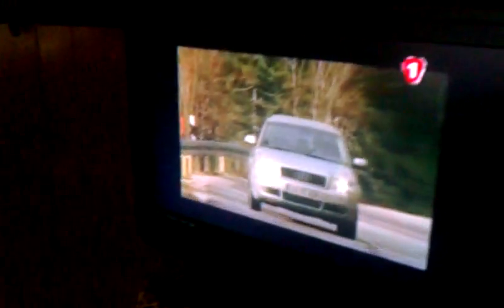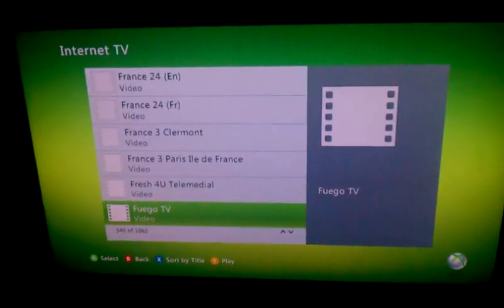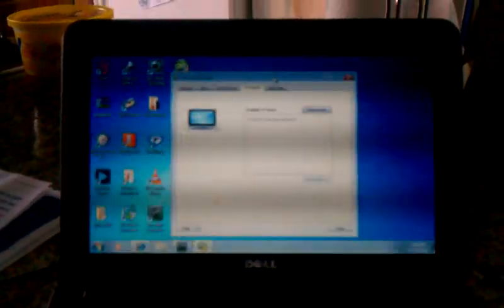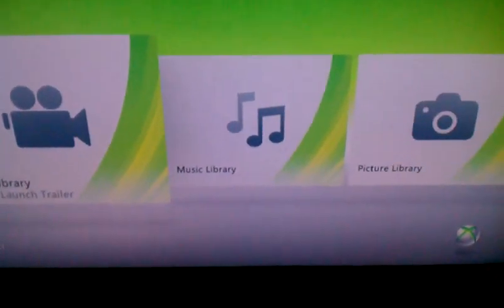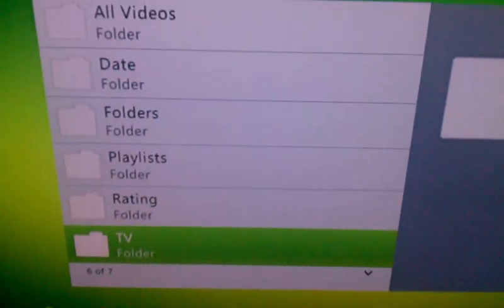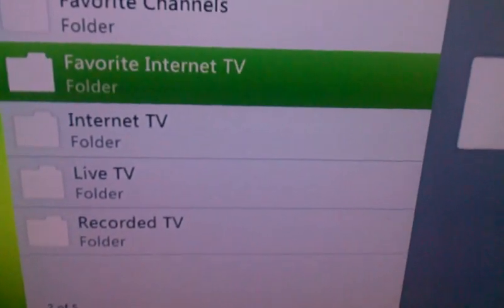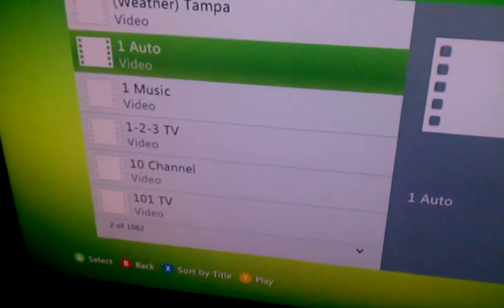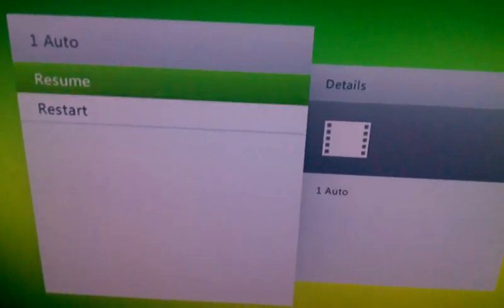How to stream live TV with X-BoX360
worked for me and streaming is a bit slow and I cannot open other channel, but I cannot know for sure until I have a desktop/notebook with a bigger processor and more speed..